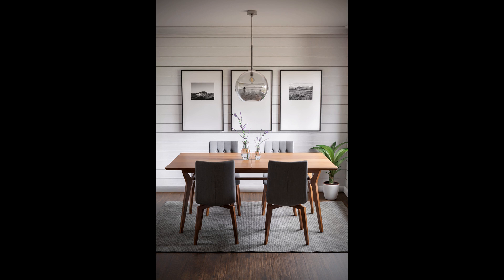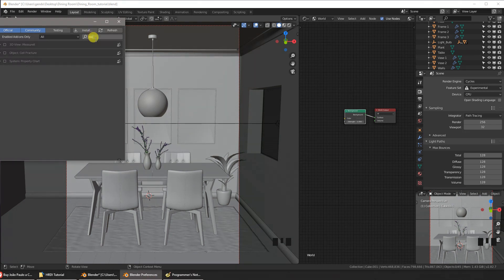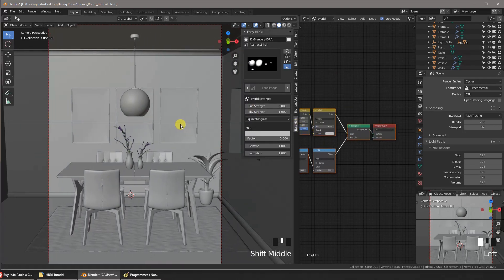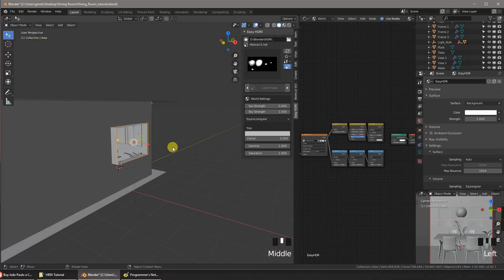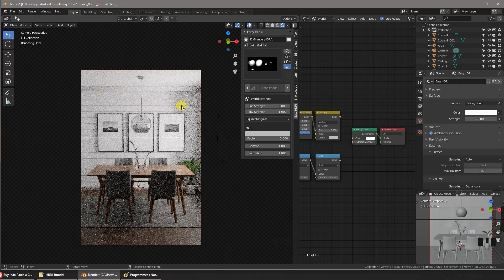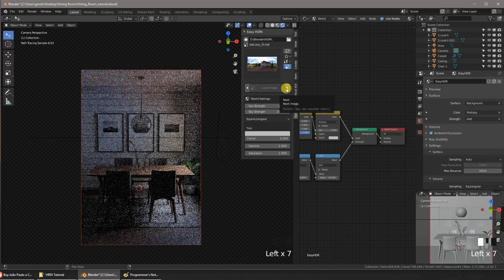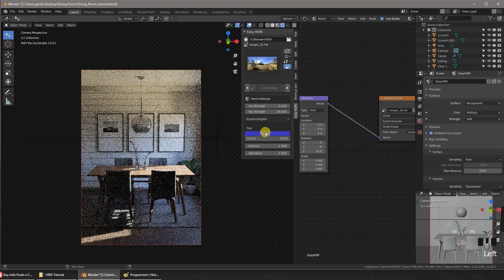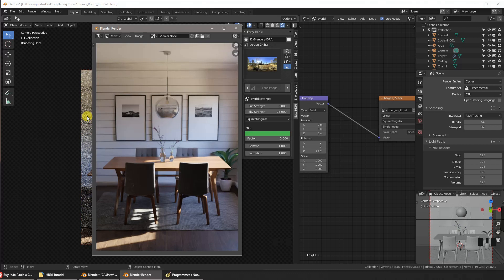Easy Realistic Lighting in Blender 2.8x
Easy Realistic Lighting in Blender

If you want 4K resolution textures and Substance Designer files all you need to do is be my patron and you'll get them all